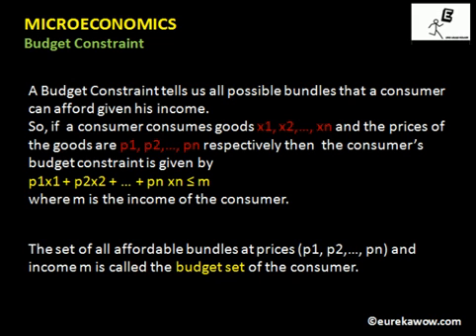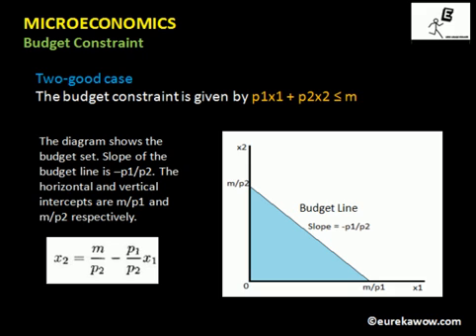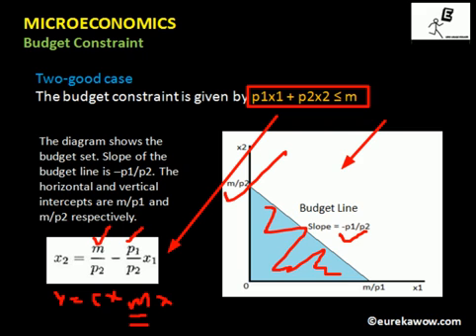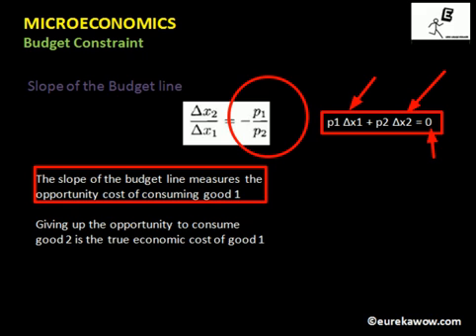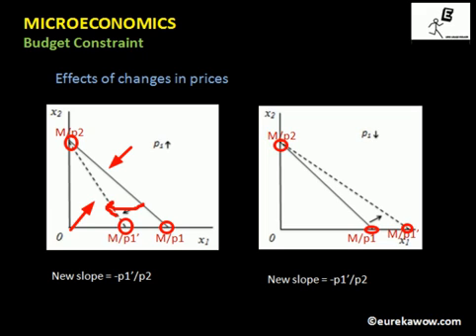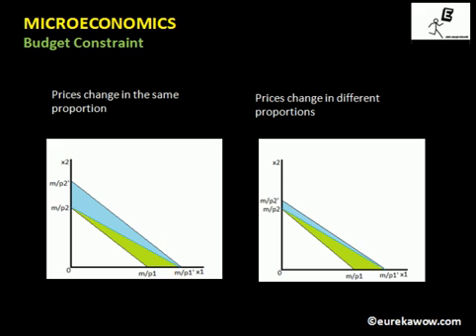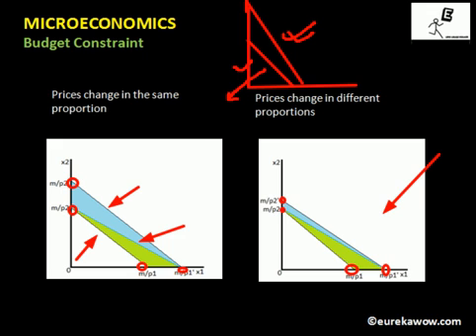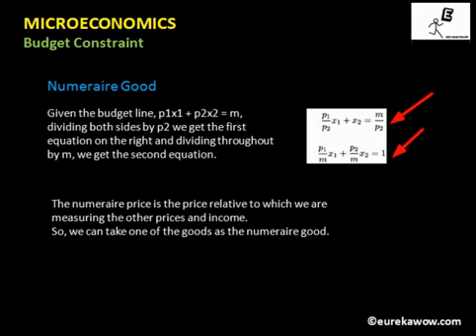Budget Constraint Part 1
Chapter Budget Constraint.
This microeconomics series by EurekaWow is aligned with the textbook Hal Varian (baby version) as prescribed for the Economics Honors Course of the Delhi University.

Content and Voice - Gaurav Poddar, St Stephen's College.